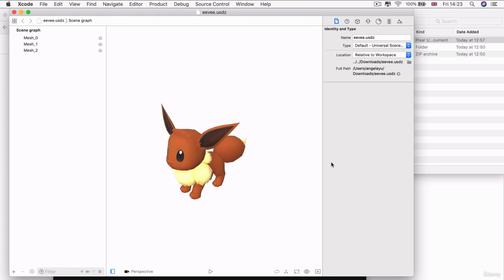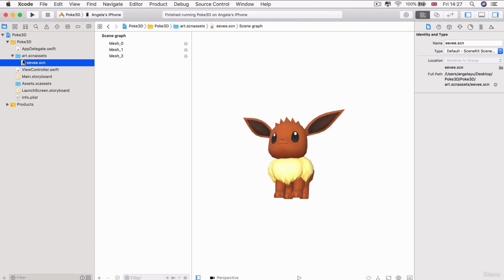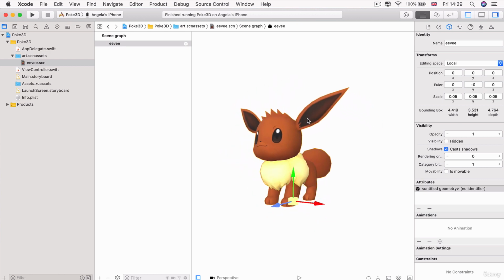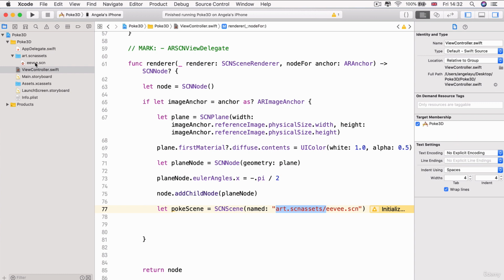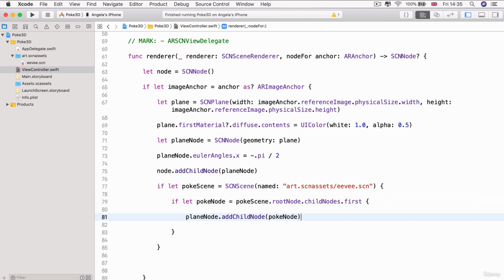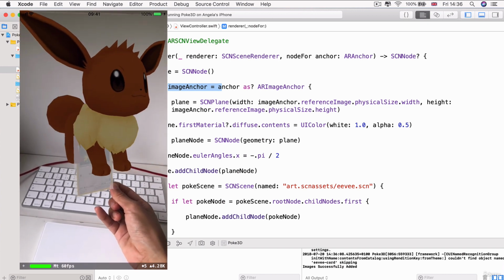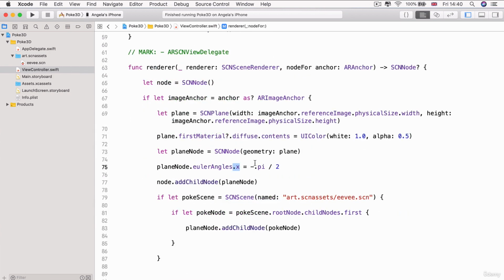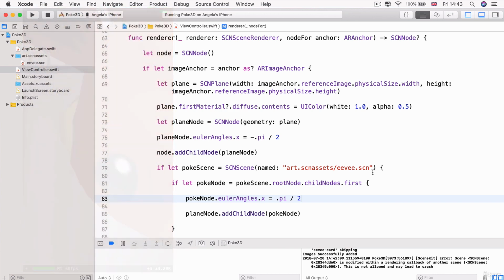388 Adding 3D Pokemon Modes to Card Tracking